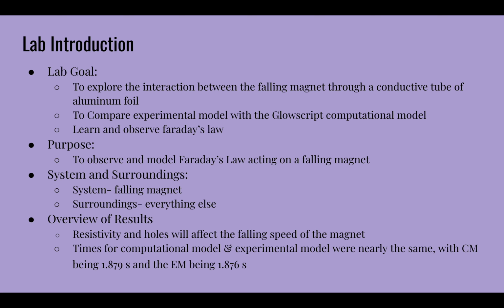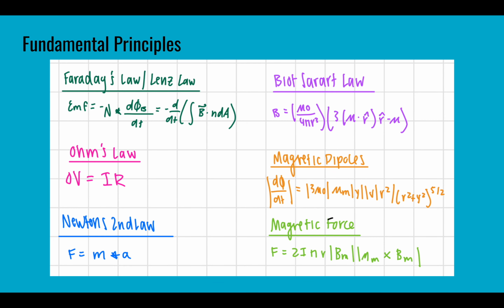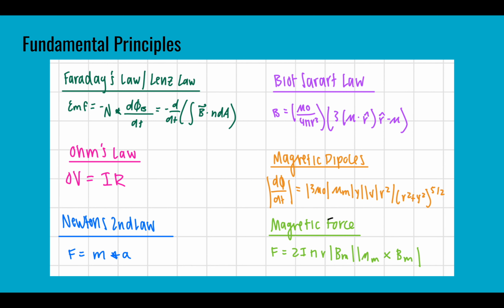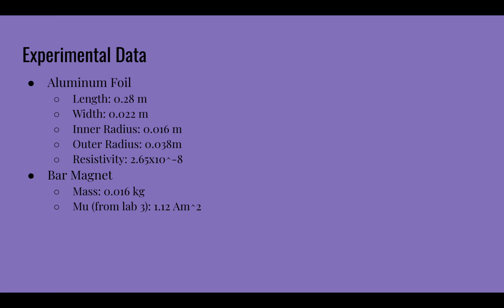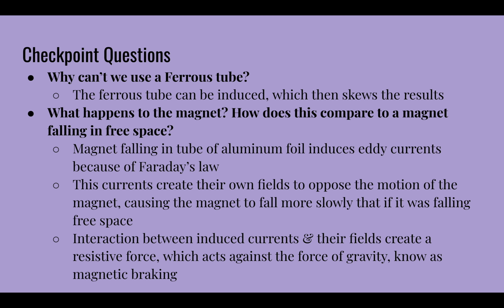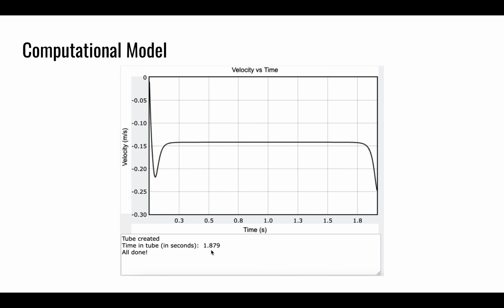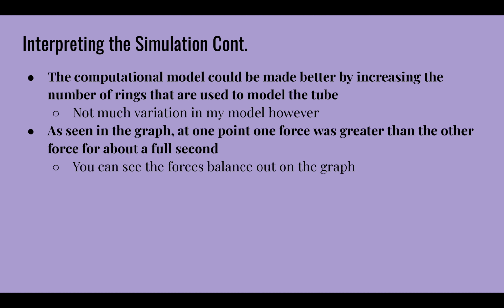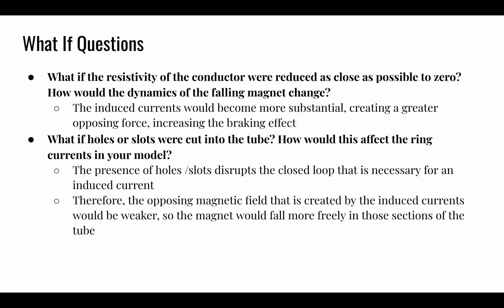Physics 2122 Lab 5